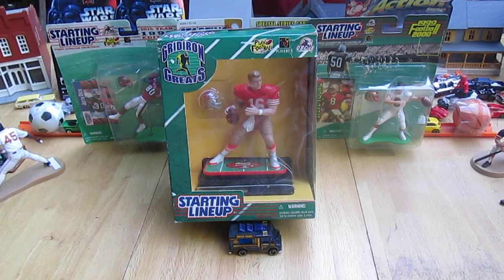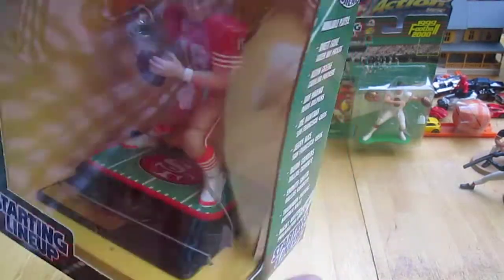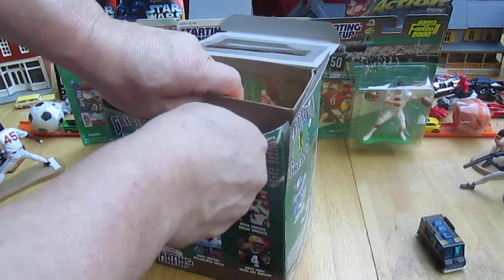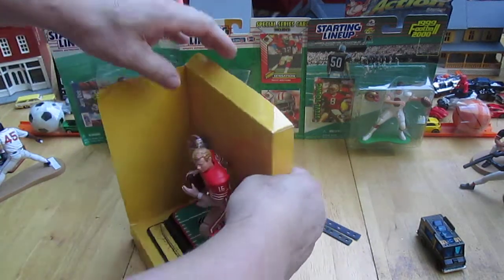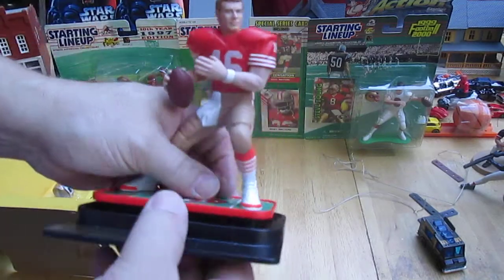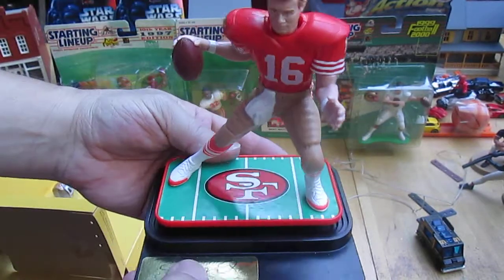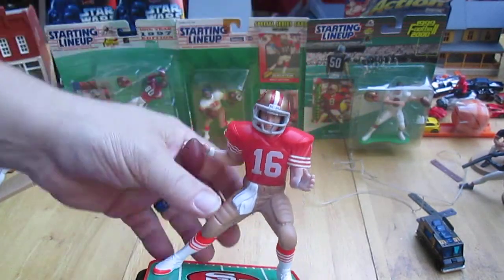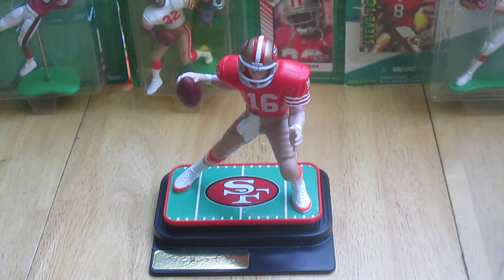Gridiron Greats Joe Montana Kenner Starting Lineup NFL San Francisco 49ers QB Toy Unboxing Review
Thank you Matt Striffler!
Watch as we add this awesome SLU to the Timmys10again toy collection.